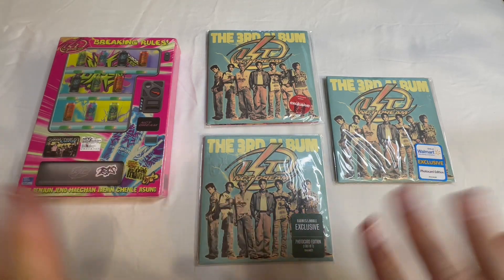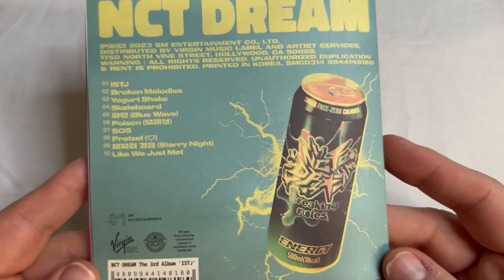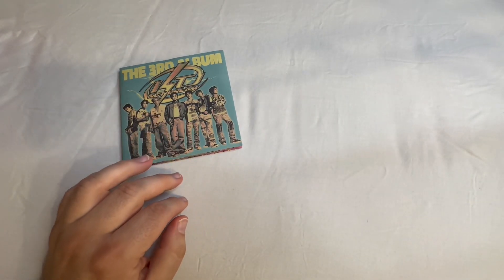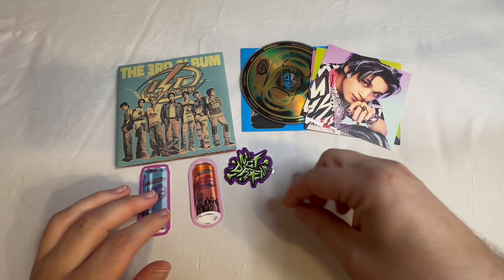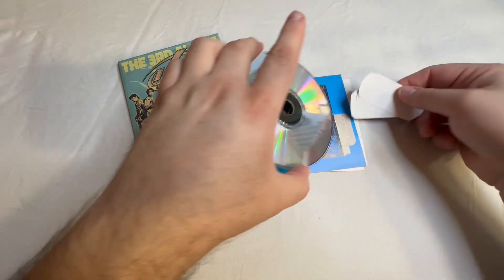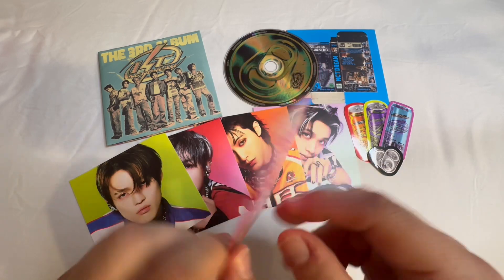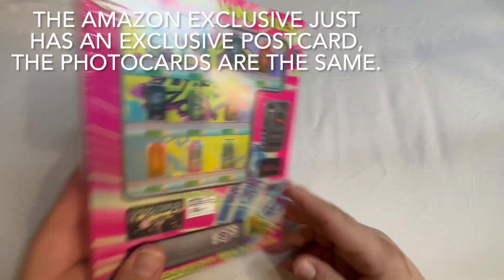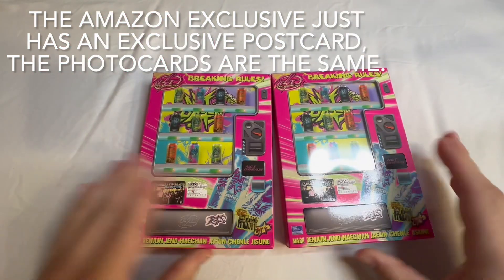NCT Dream ISTJ (Walmart,Target, Barnes & Noble, and Amazon Versions)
NCT Dream ISTJ

US Versions: Walmart, Target, Barnes & Noble, and Amazon